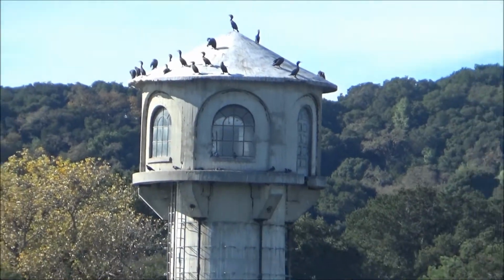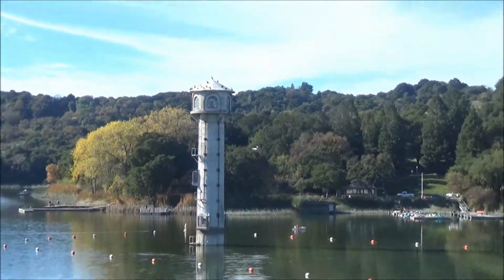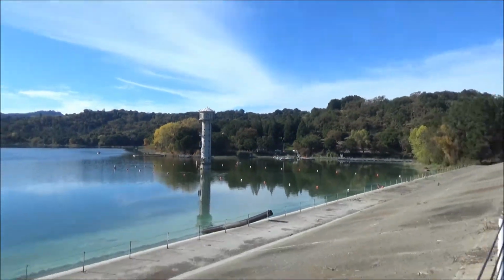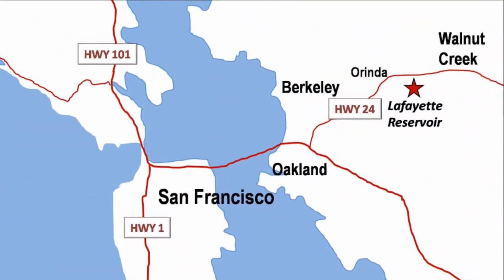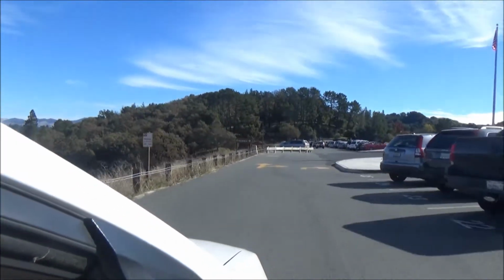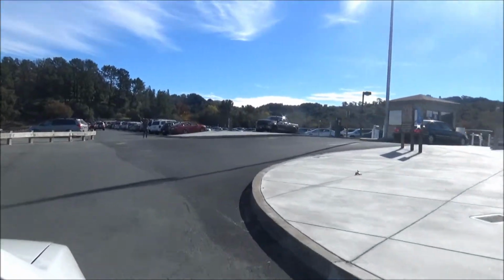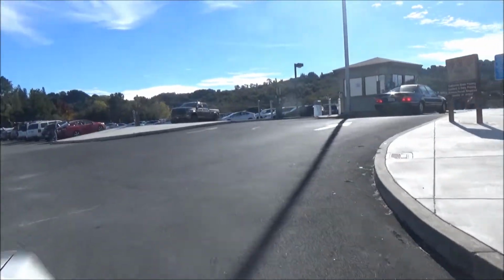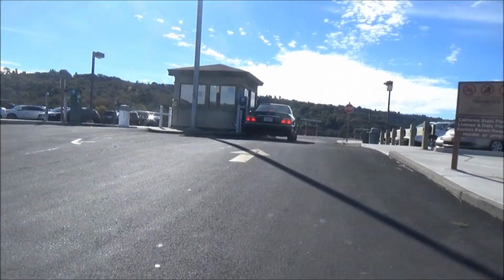Lafayette Reservoir Recreational Area near Berkeley and Oakland, California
Our channel offers weekend recipes for outdoor fun around San Francisco, California. The viewers can join us in exploring trails, beaches, parks, museums and other attractions or events in the Bay Area. We hope this channel will become a source for the ideas helping to answer the question of how to spend your next weekend.